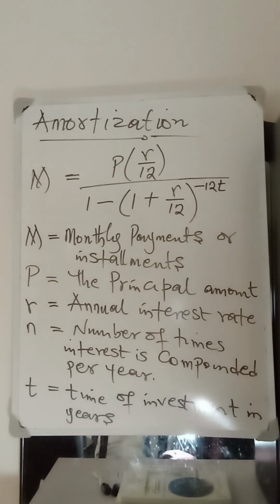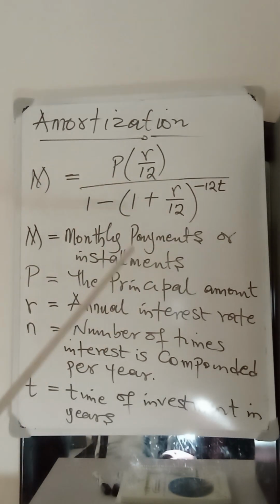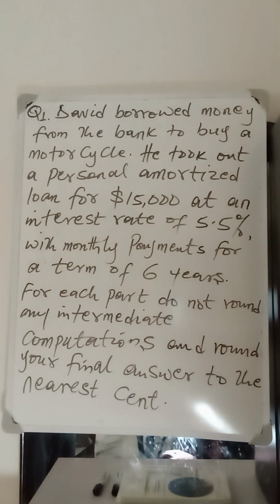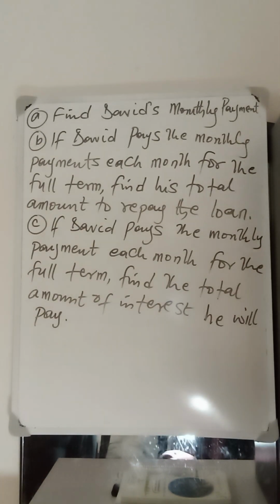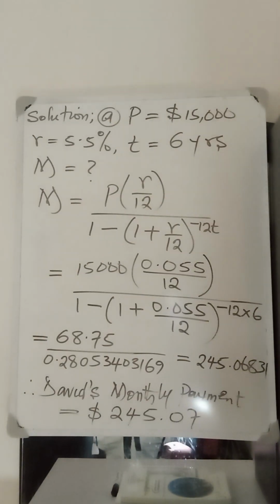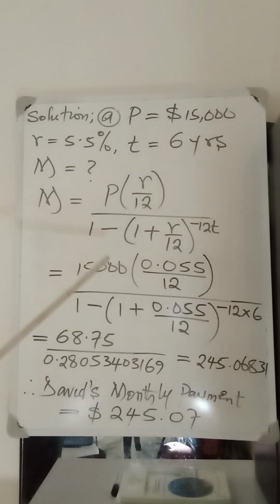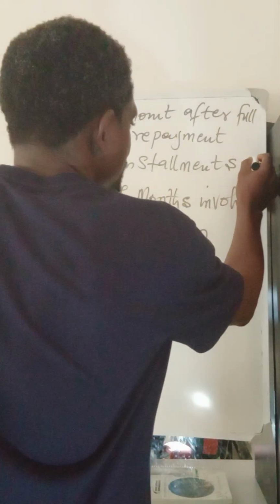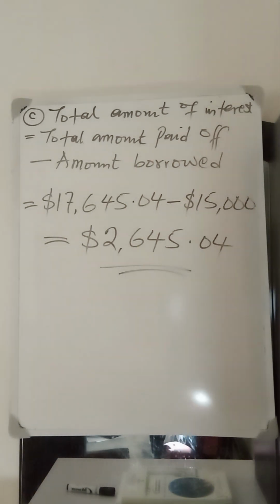Mathematics of Finance for Undergraduates - Amortization